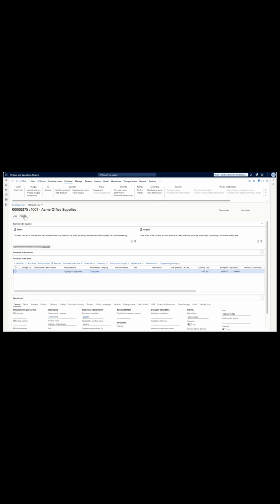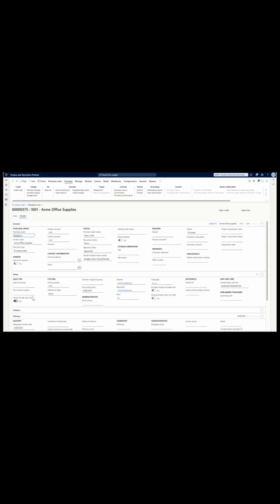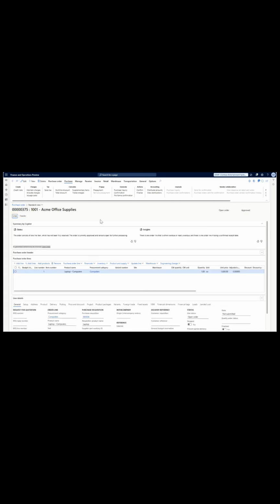Copy Prices Include Sales Tax setting from PR to PO in Microsoft Dynamics 365 F&O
🔥 New in Microsoft Dynamics 365 Finance 10.0.44!
Discover the latest feature: Copy Prices Include Sales Tax setting now transfers seamlessly from Purchase Requisition to Purchase Order, based on vendor configuration. 🚀
Optimize pricing accuracy and streamline procurement!